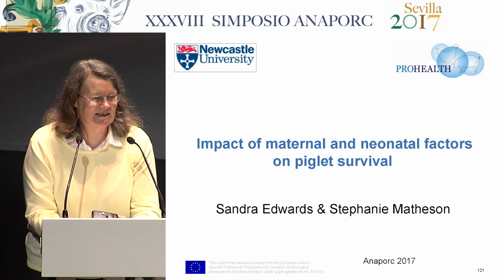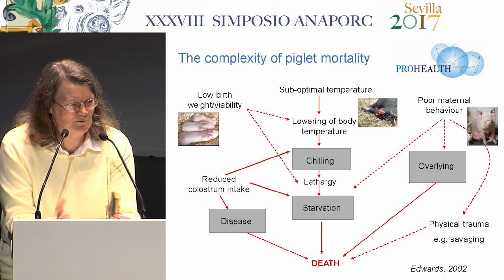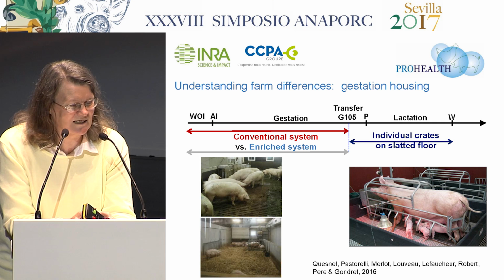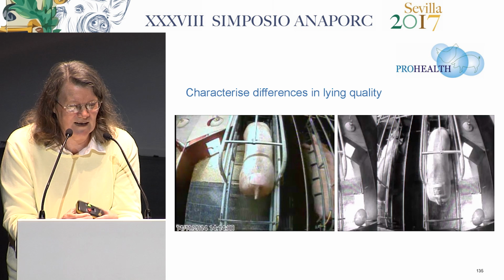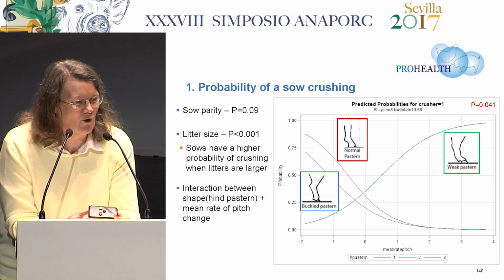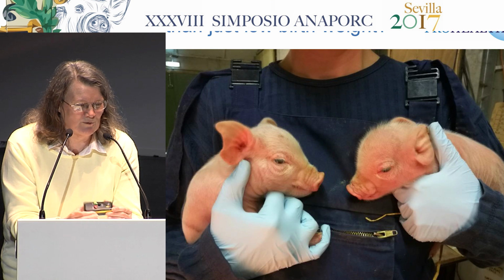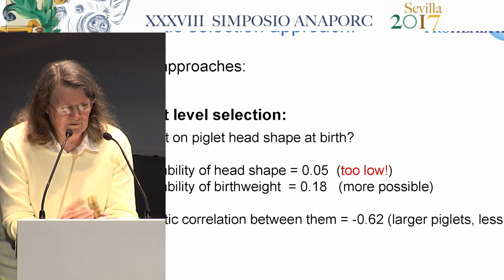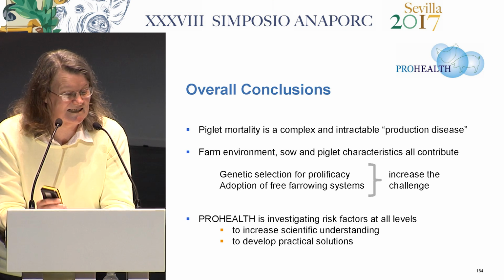22 Sandra 2